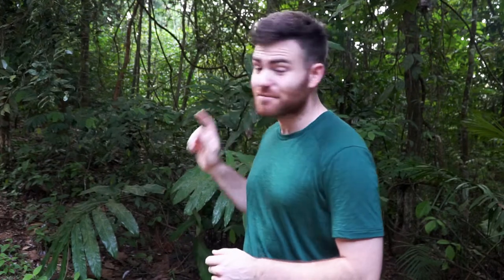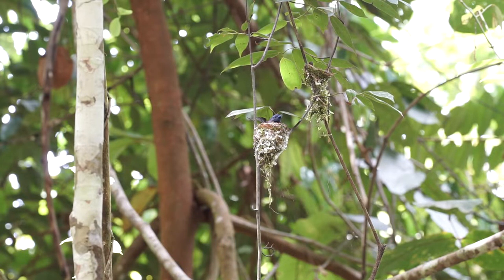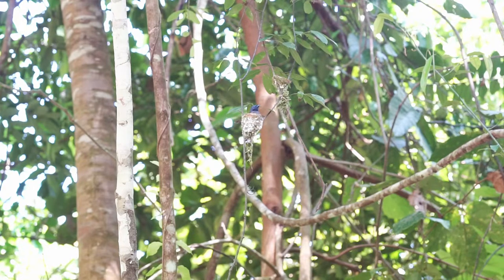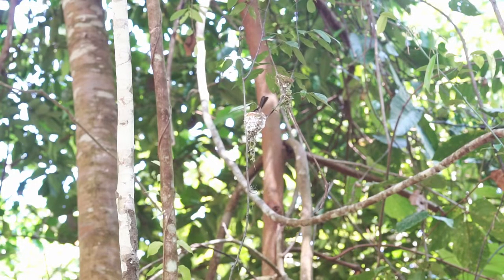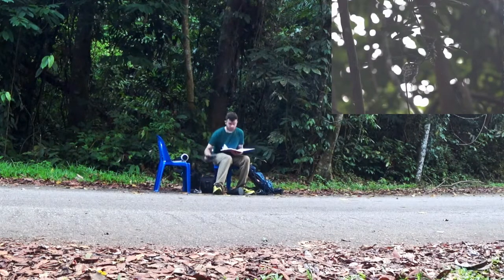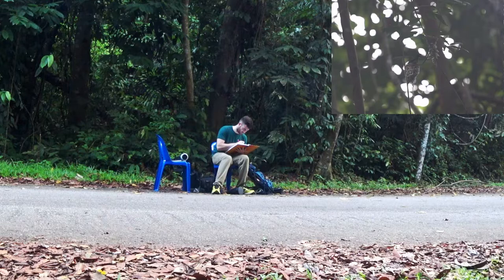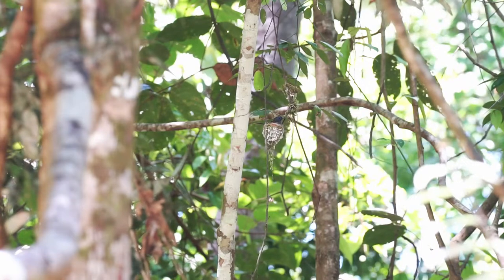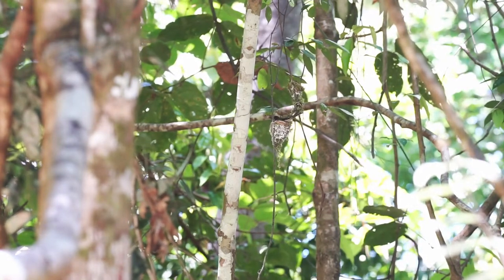NEVER BEFORE SEEN behaviour of the Black Naped Monarch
WILD WEDNESDAY RETURNS! 🎉🦜
It’s finally here! Check out the brand new episode, featuring footage of something that has never been seen before 😱 I’ve been building it up, and now’s the time to sate your curiosity!
Shoutout to the team at Merapoh Rainforest Station for making this possible!